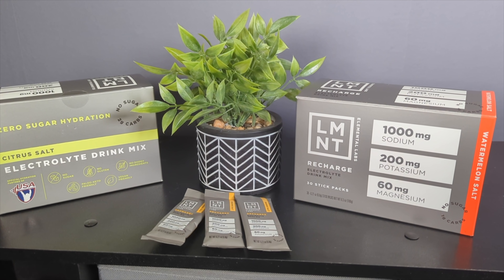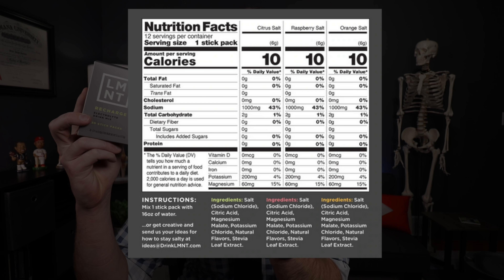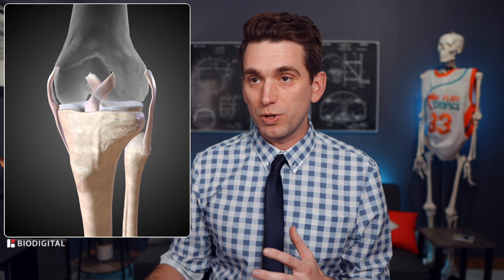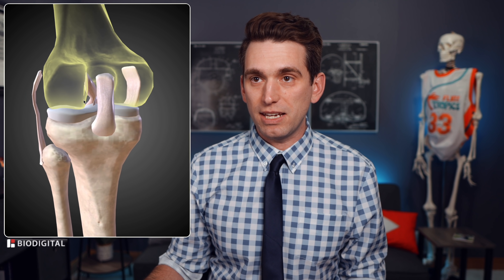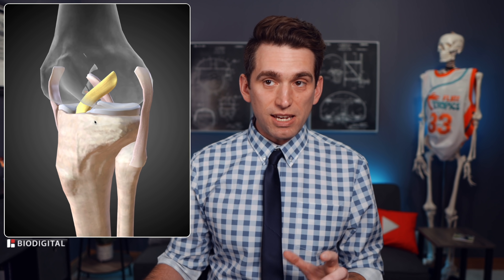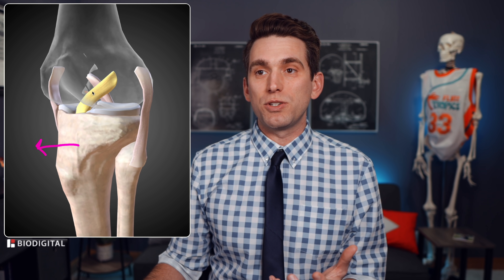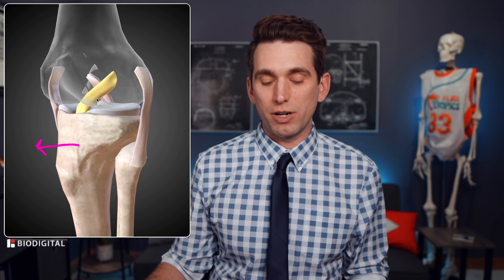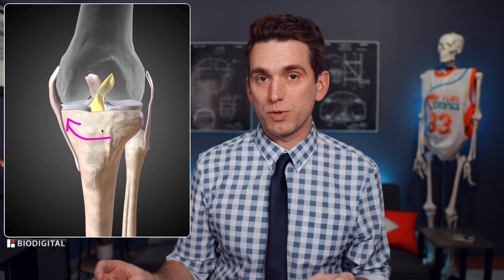Odell Beckham Jr Tears His ACL - Doctor Explains Super Bowl Knee Injury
Odell Beckham Jr suffered a non contact knee injury during the Super Bowl. In this video we'll review what happened and talk about possible injuries to the star receiver for the LA Rams.